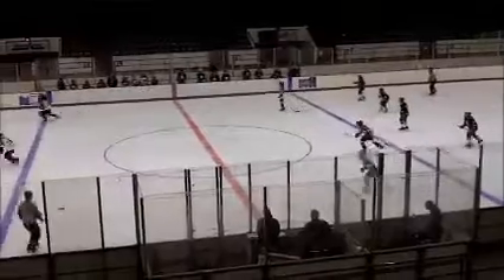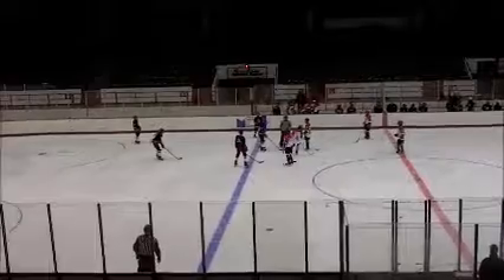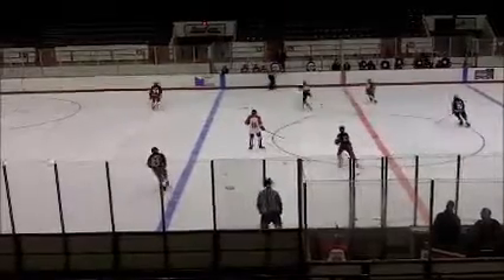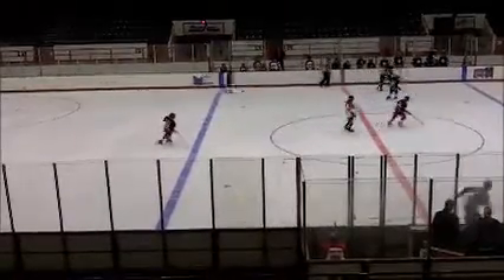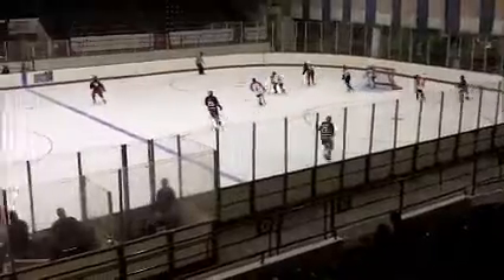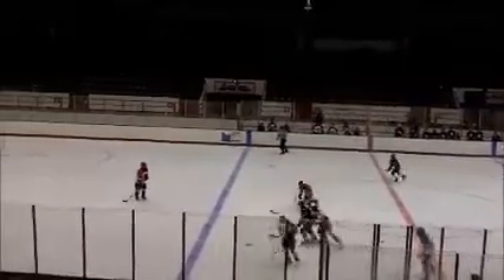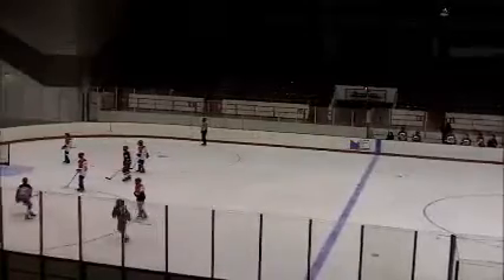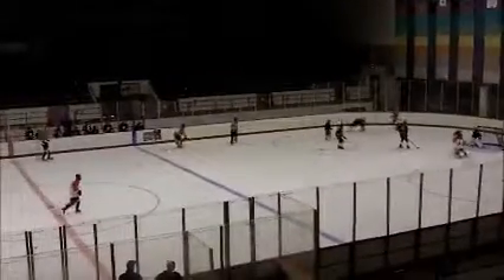Ice Hawks 10-26-13 Game 1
Analysis of Ice Hawks vs Carolina Stars Game 1. 4-2 Win.